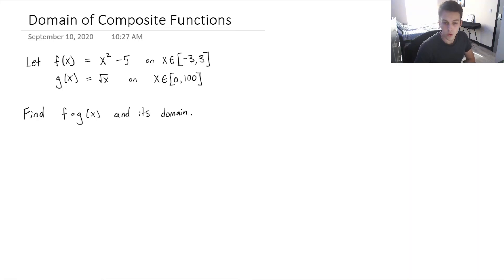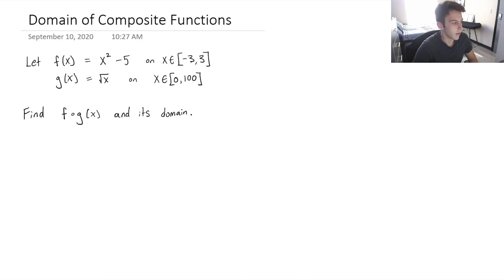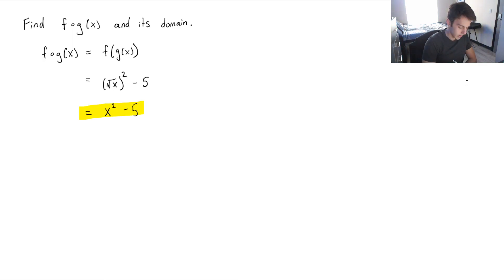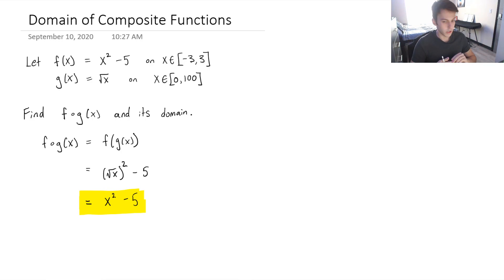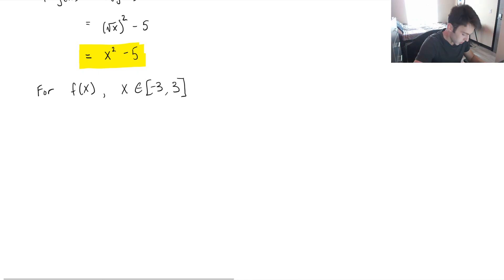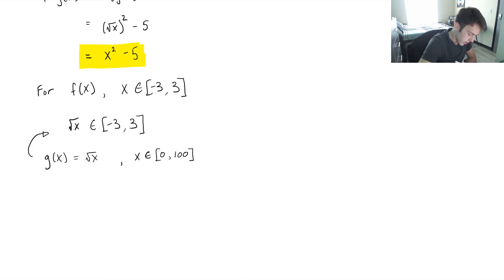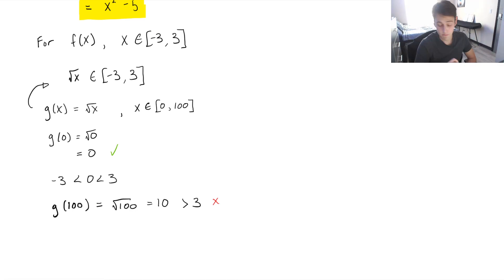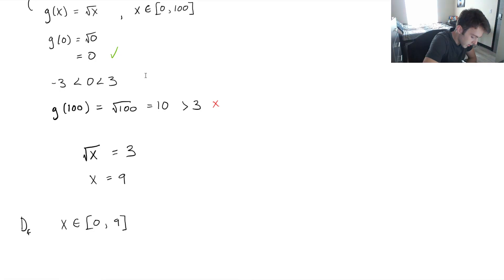Finding Domain of Composite Function - Calculus 1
CORRECTION: f(g(x)) = x - 5 rather than x^2 - 5

An example from MATH 117 - Calculus 1 for Engineering at University of Waterloo. Webcam is pretty laggy, going to try and fix it for the next video.